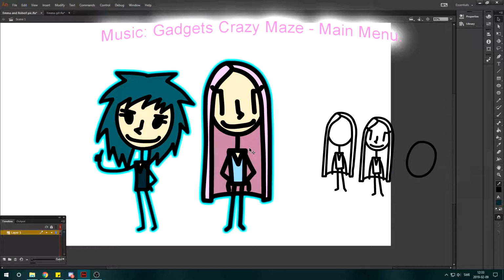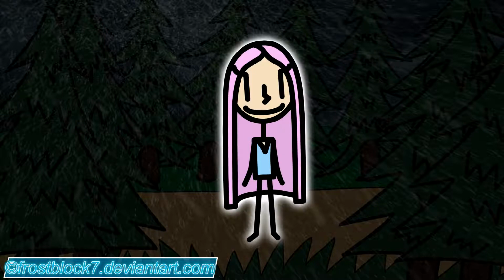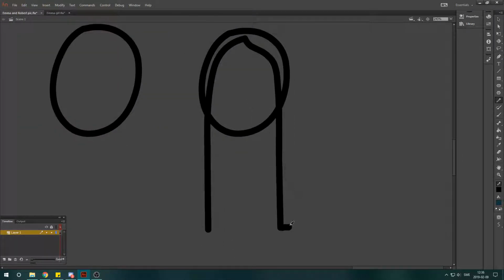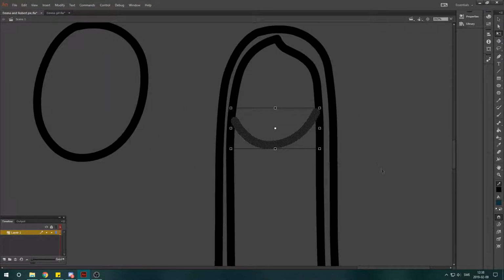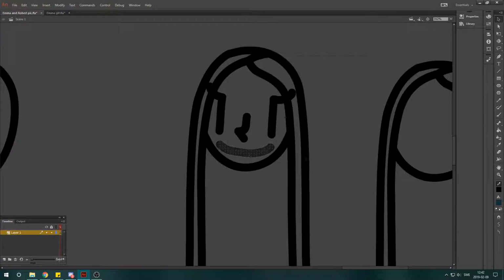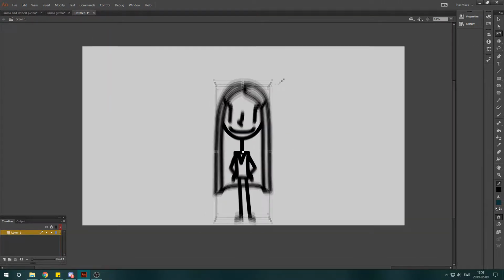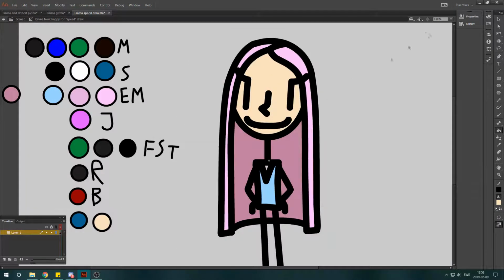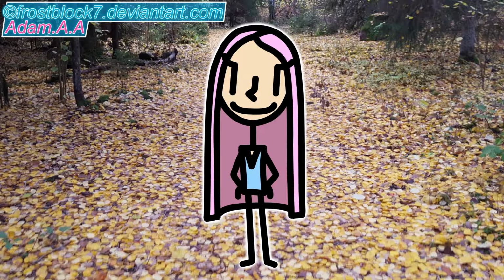Speed Drawing With Frostblock7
A speed drawing of my comic character Emma from the "Little Students" comics i'm making on deviantart. Drawn in adobe animate with commentary. =) Check out the comics at frostblock7.deviantart.com